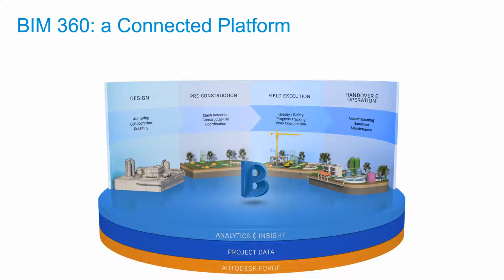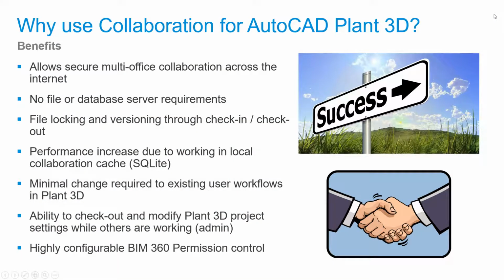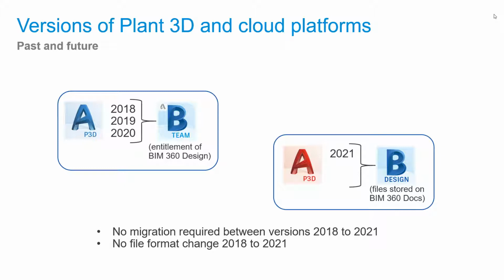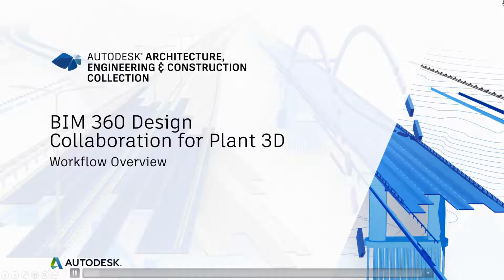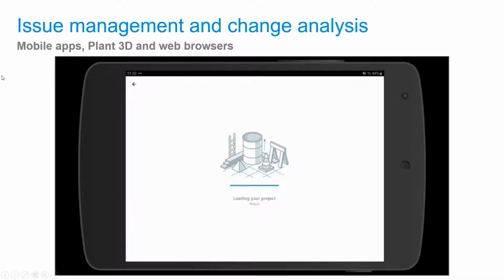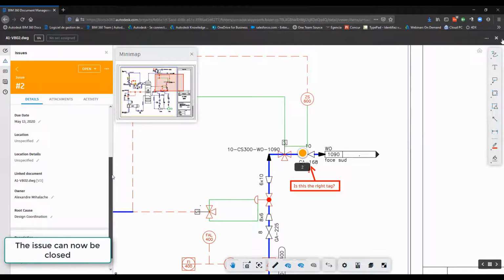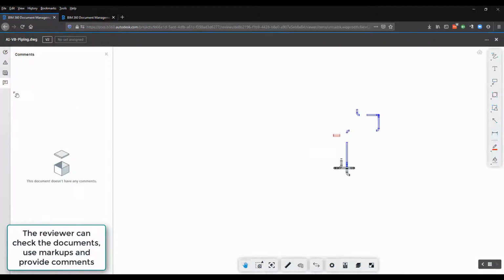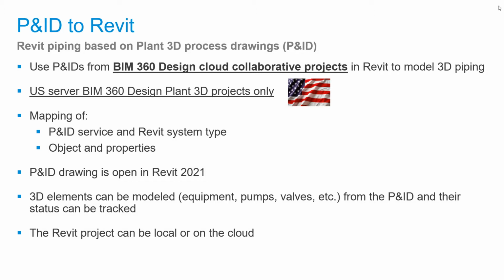Plant Collaboration - Cloud solutions 2 of 3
This second video of our Plant collaboration video series (out of 3) shows how to use our cloud tools to collaborate more efficiently when working on a Plant project.